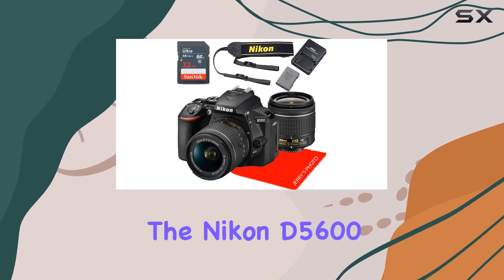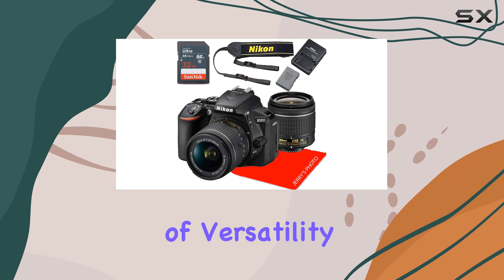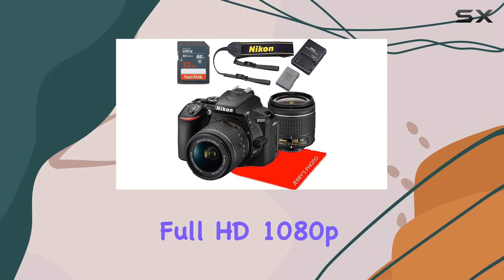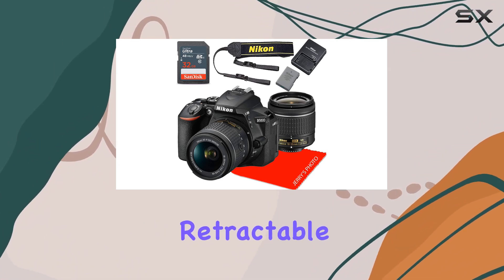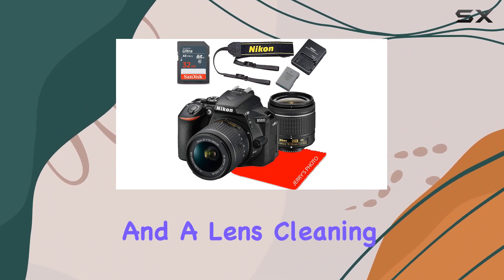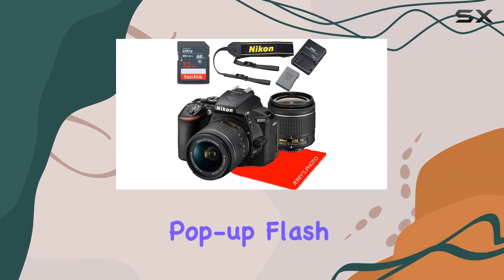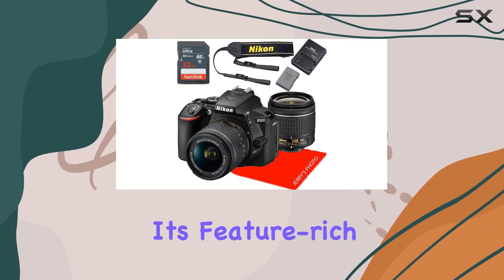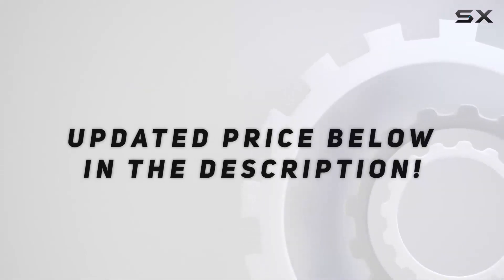Unveiling the Nikon D5600 with AF-P DX NIKKOR 18-55mm f/3.5-5.6G VR: A Comprehensive Review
0:00 Intro
0:06 Review

Things that we mentioned in this video:
Nikon D5600 w/AF-P DX : B07QF37GW8